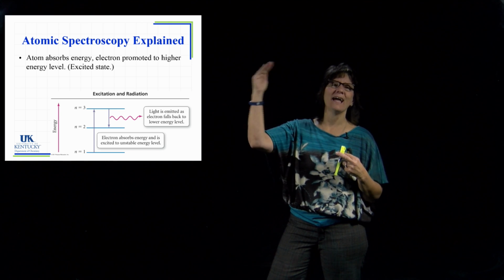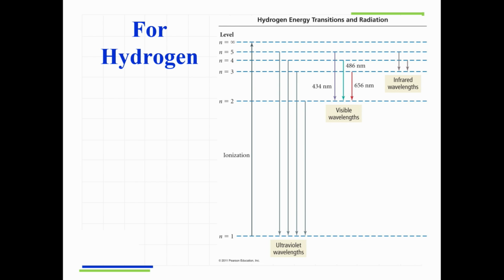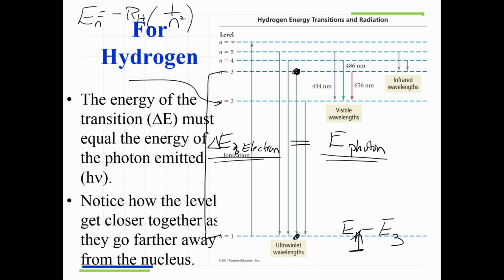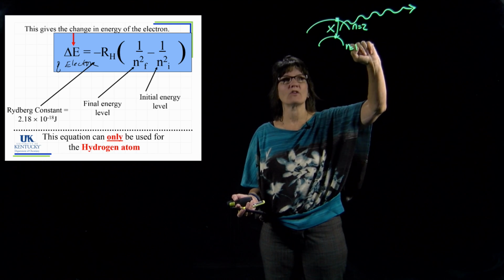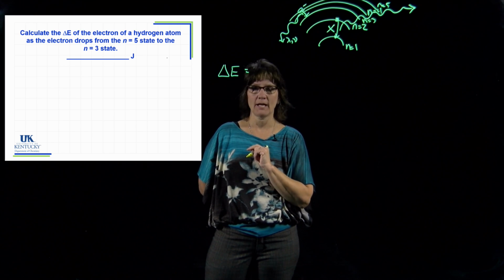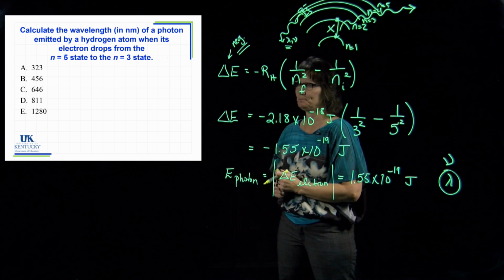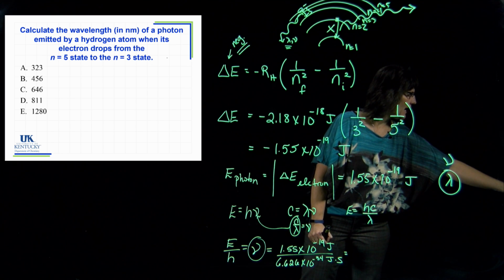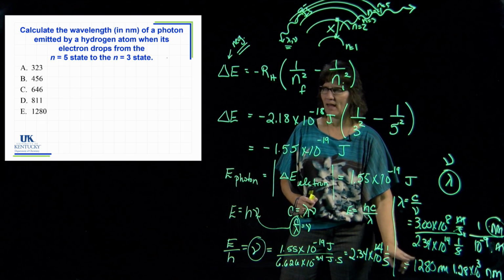06_09 Atomic Spectroscopy Calculations